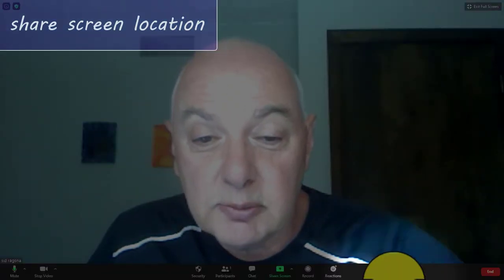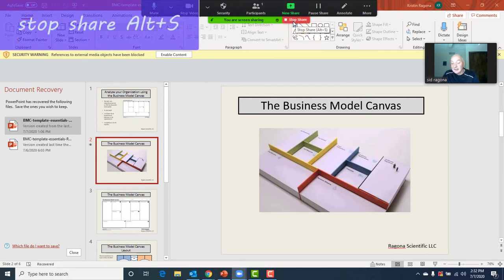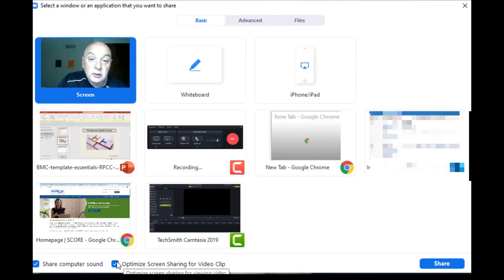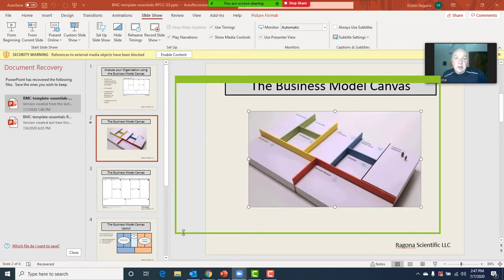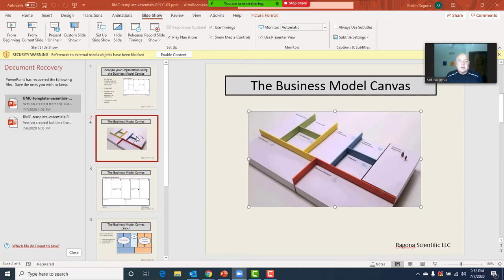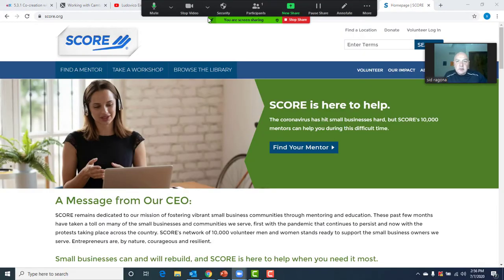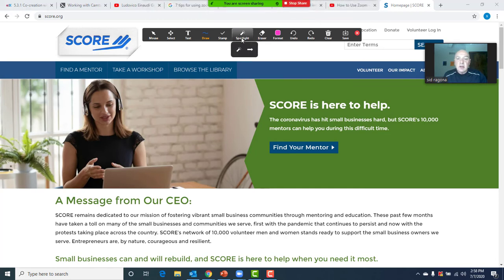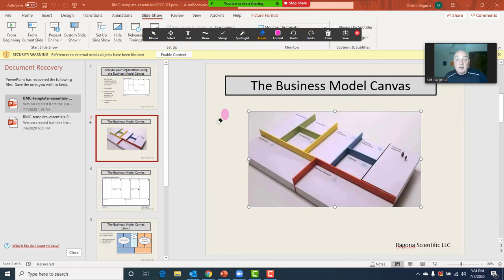Elevate Your Zoom Meeting to New Heights With These 11 Screen Sharing Tips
Need to host a Zoom meeting and share a presentation?  Learn 11 screen sharing tips to elevate your next Zoom Meeting and look like a pro.

Presented by Sid Ragona, Ph.D. Owner of Ragona Scientific & Certified SCORE Mentor of Greater Rochester SCORE.